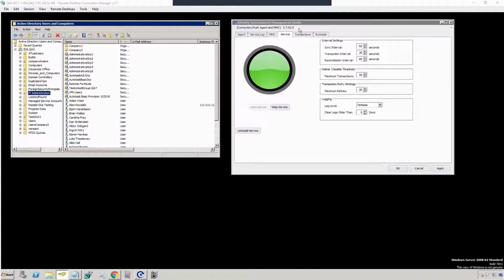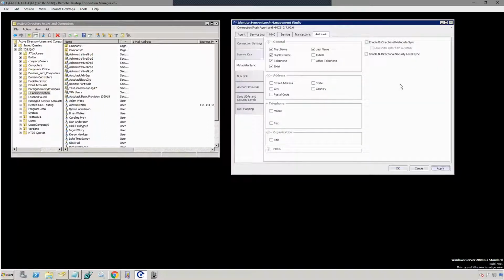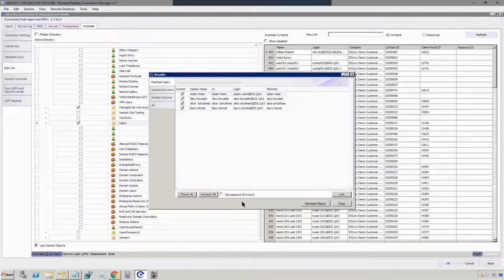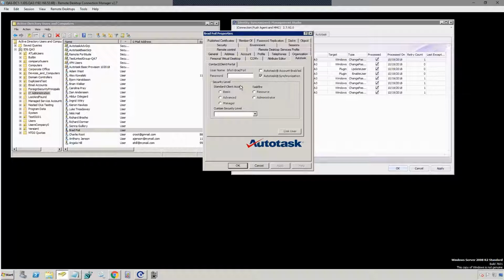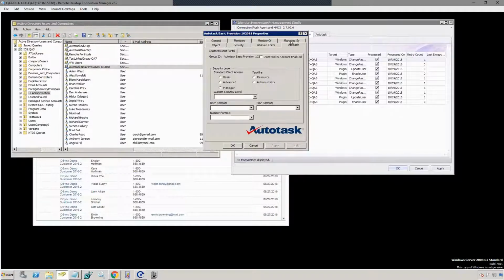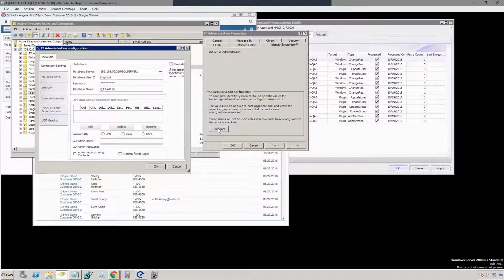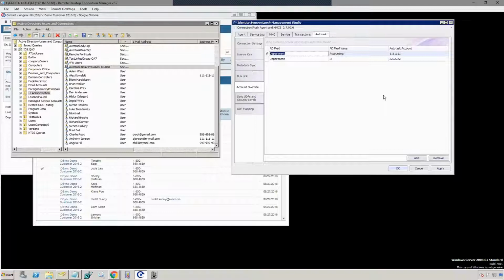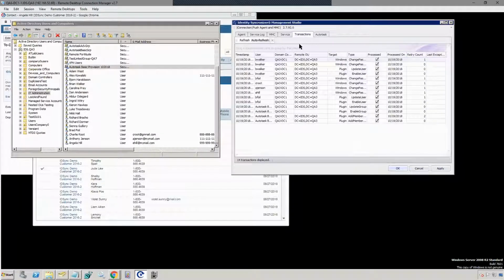IDSync - Autotask Contacts - Active Directory Integration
IDSync for Autotask Contacts software is used to integrate Active Directory users with Autotask, provisioning and synchronizing AD user identity and passwords to contact records.